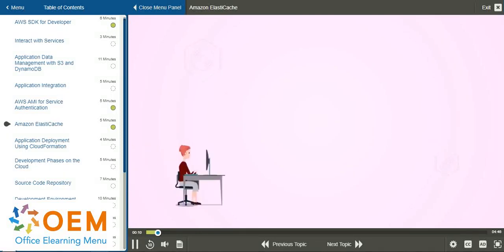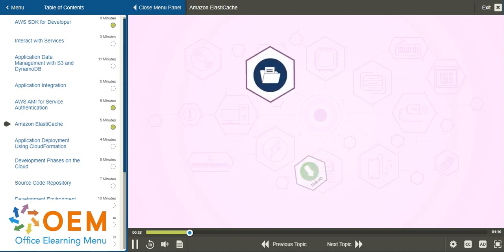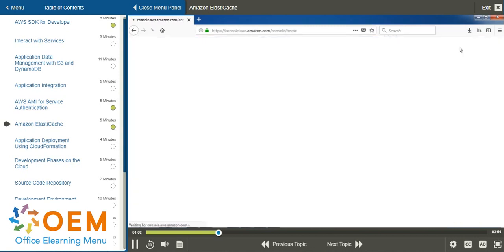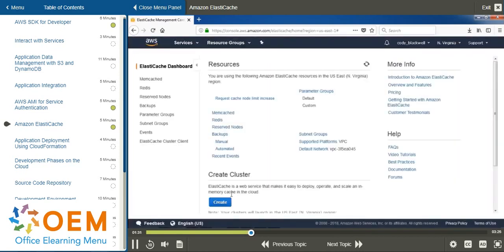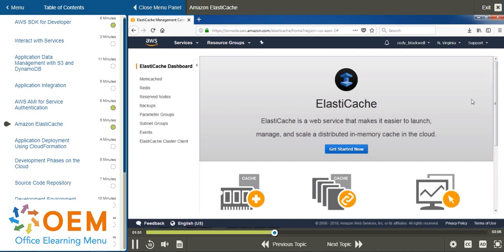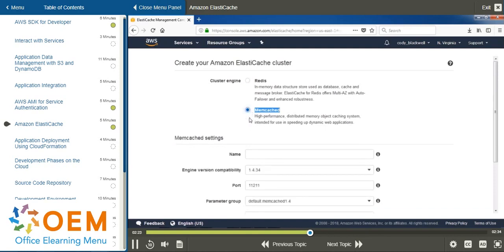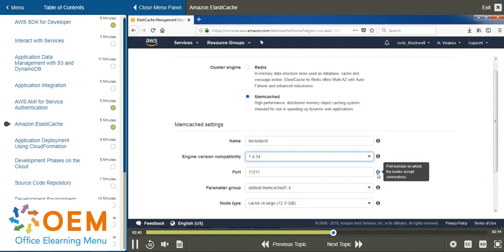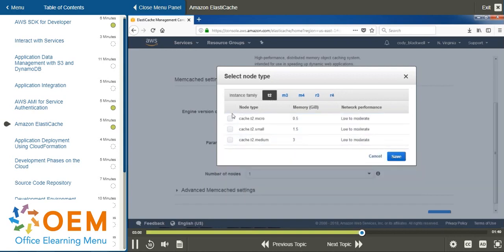AWS Certified Developer Associate DVA C01 Elearning Training DEMO